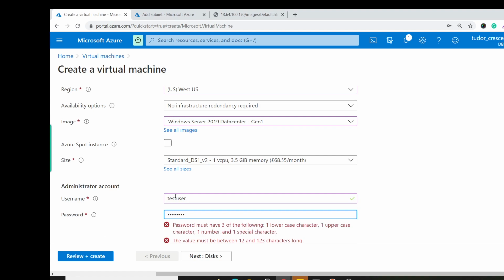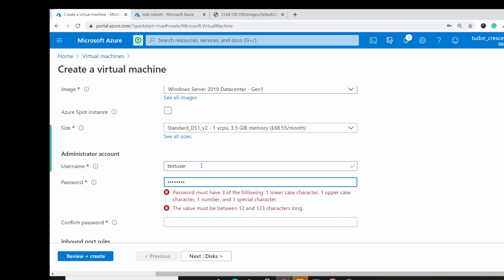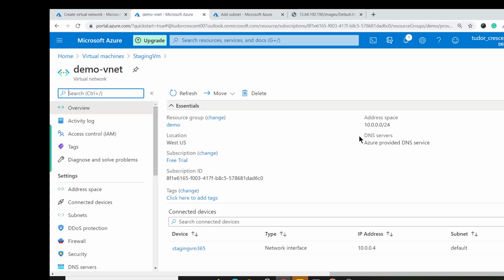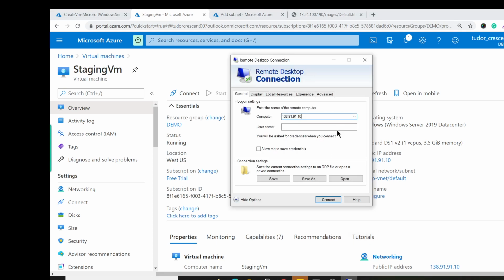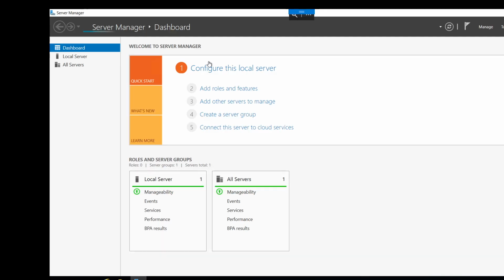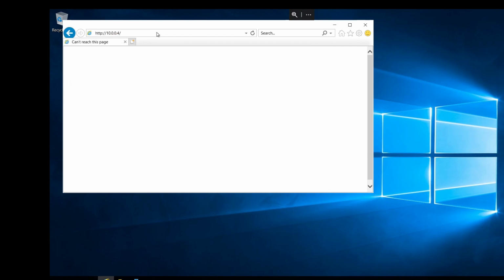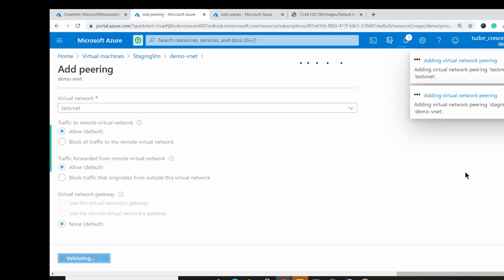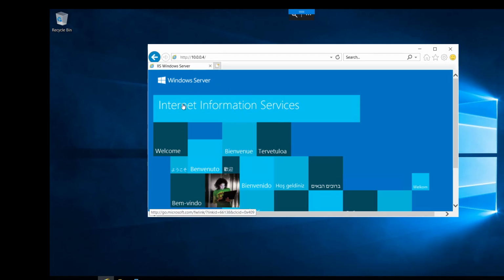Virtual network peering